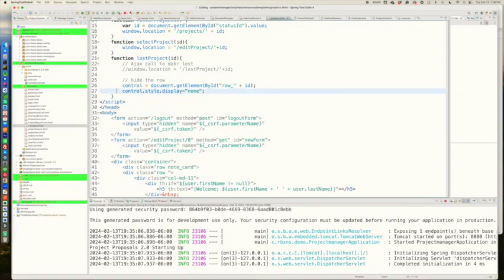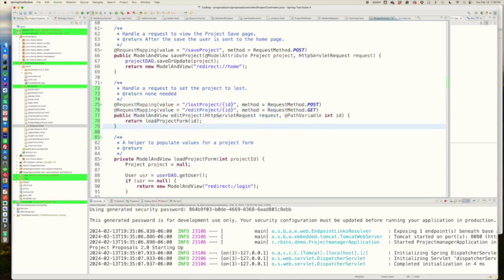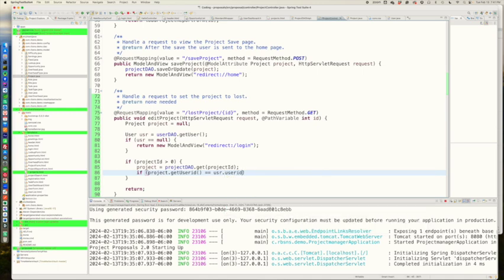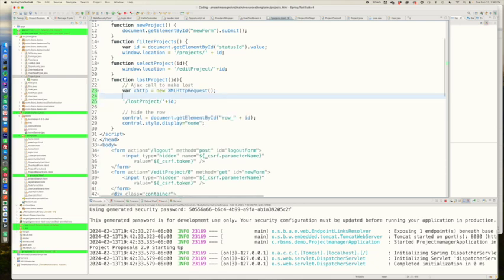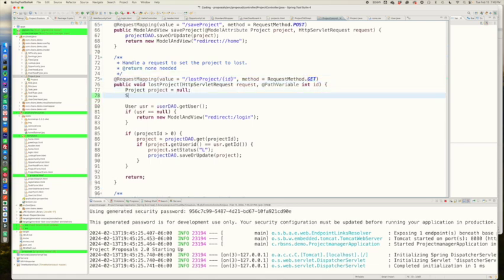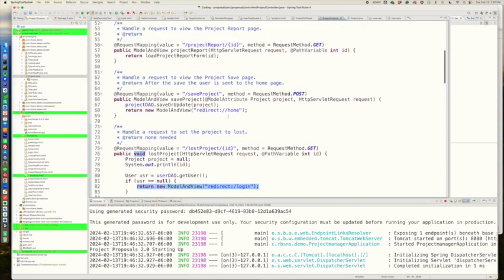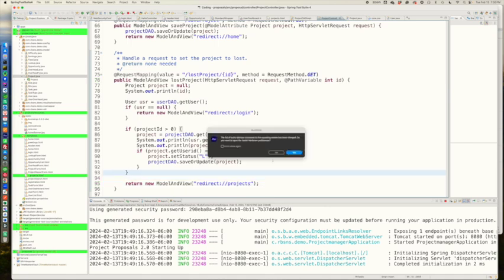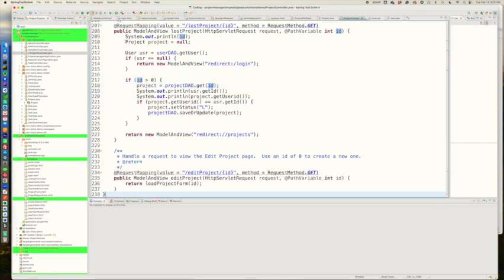Spring Boot - Ajax Tutorial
We are continuing a series of tutorials focused on Spring Boot. The crux of the project is to convert/migrate an old JSP/Tomcat application to a modern Spring Boot application and Java 7/8 to a current version. This short shows an Ajax call to avoid extra trips visible to the user.